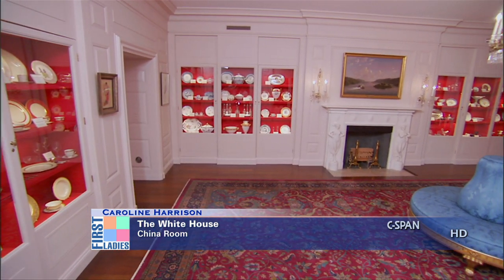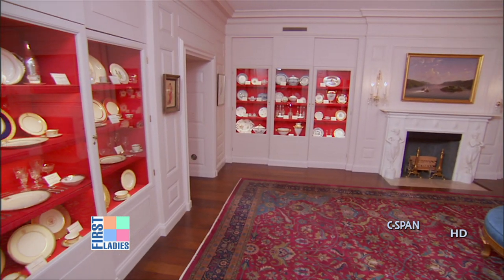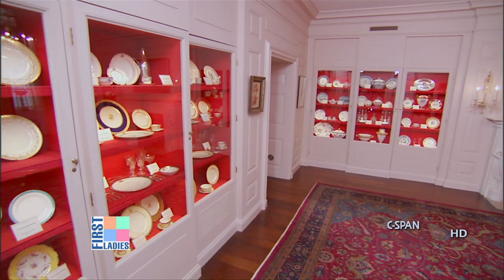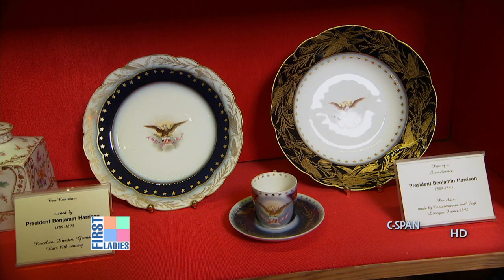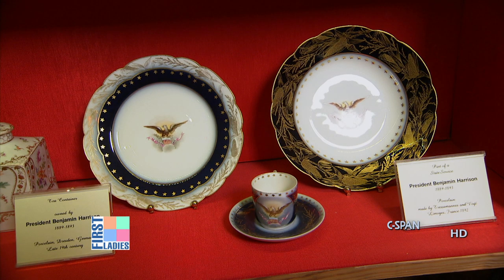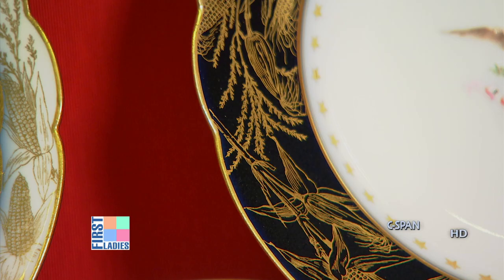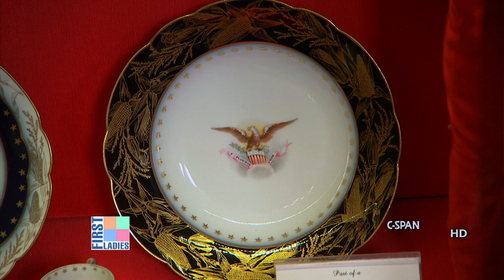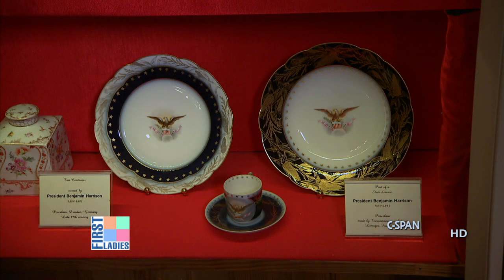First Ladies Preview: Caroline Harrison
From C-SPAN's "First Ladies: Influence & Image." LIVE, Monday, June 3, 2013 at 9pm ET on C-SPAN.